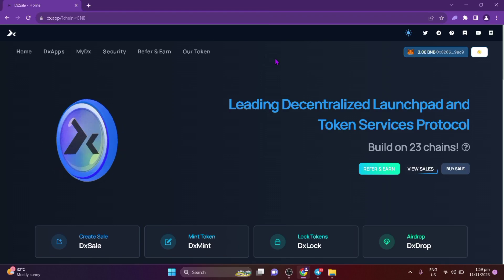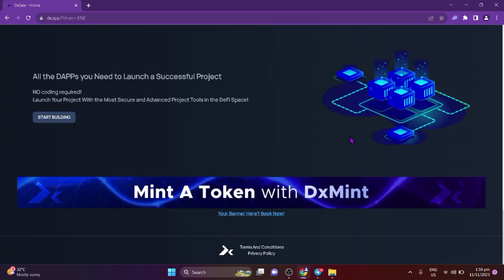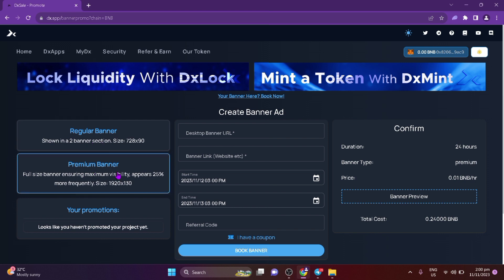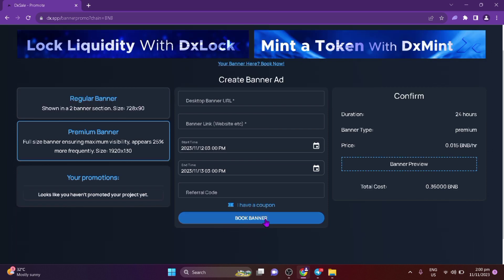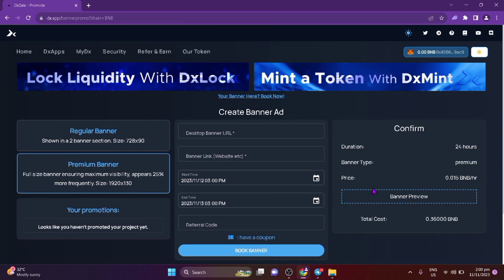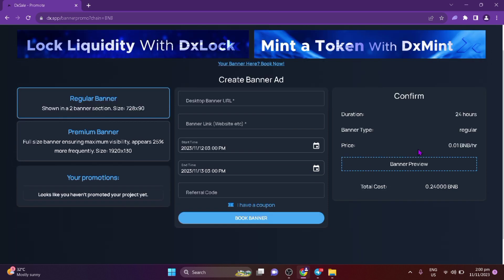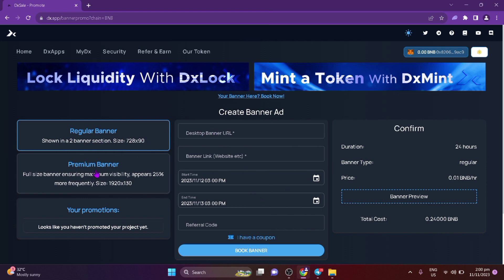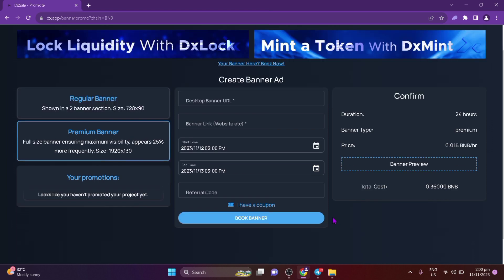Advertising with crypto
VISIT THE LINKS FOR MORE INFORMATION👇
👉 dxsale.network
👉 dx.app